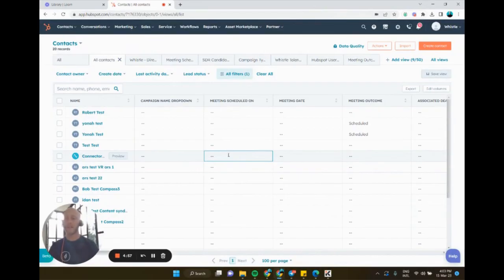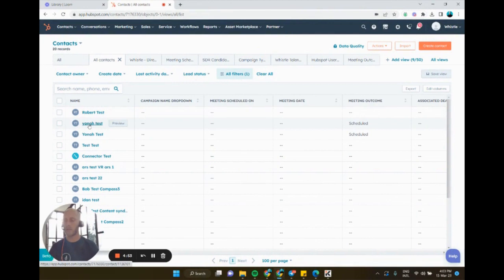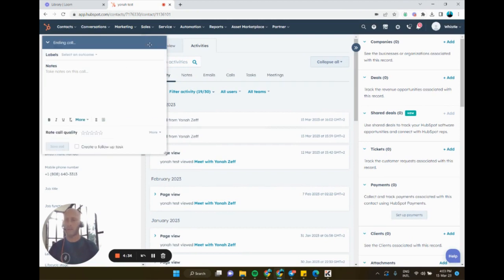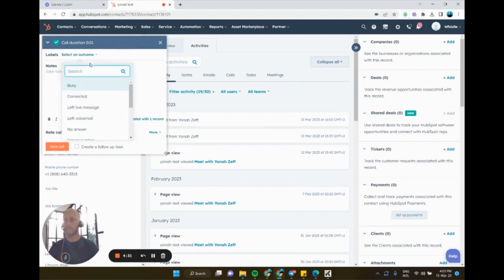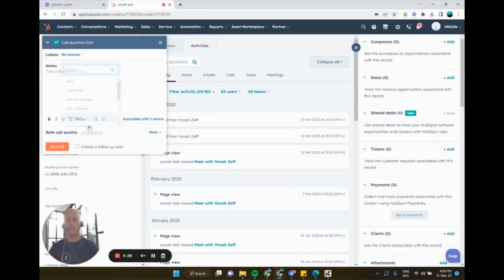How to make a call using @HubSpot-CRM dialler.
Ever wondered how to call in Hubspot? Let us show you how it's done.